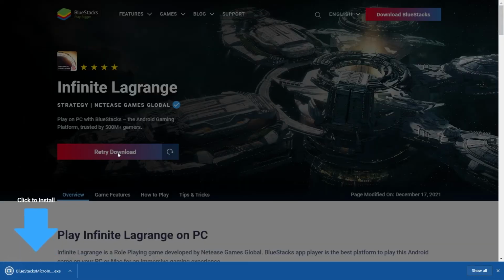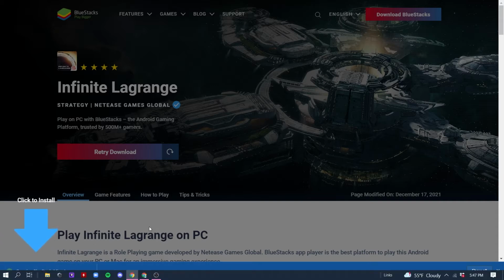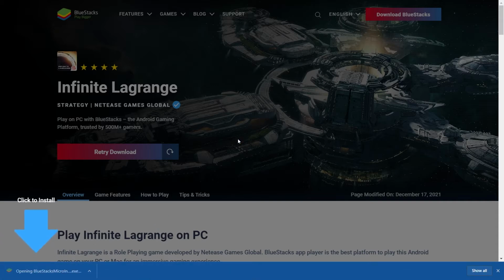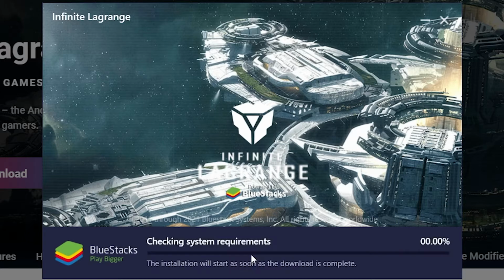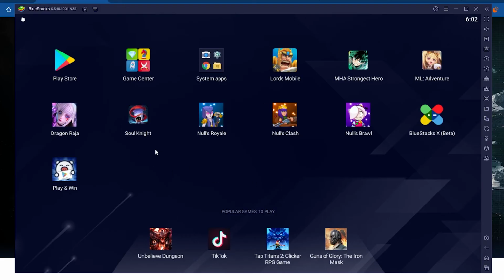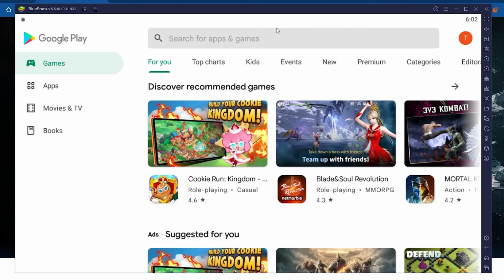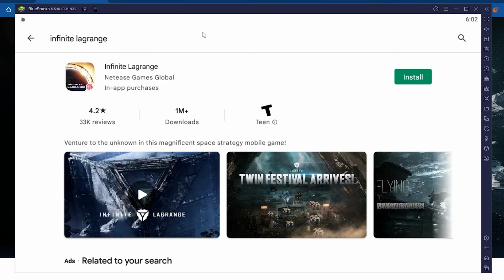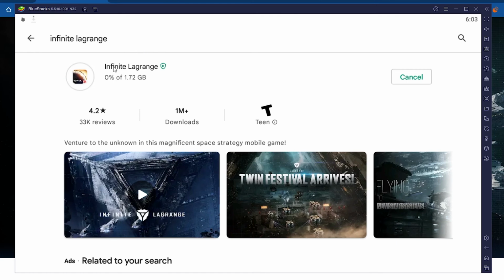How to Play Infinite Lagrange On PC or Mac!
In this video I show everyone how to install and play Infinite Lagrange on PC or Mac! Infinite Lagrange is a super fun game, but it is limited to the mobile genre and is hard to play on PC. Thankfully, Bluestacks emulator can help you play Infinite Lagrange on your PC with Windows 10 and Windows 11!